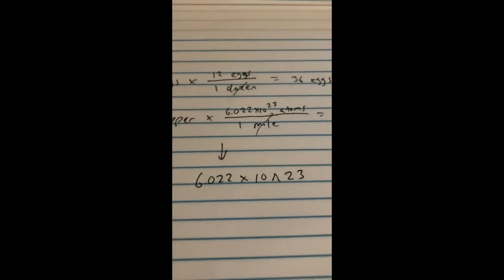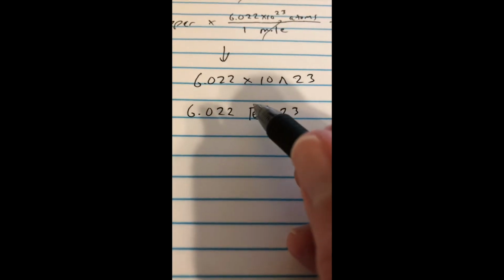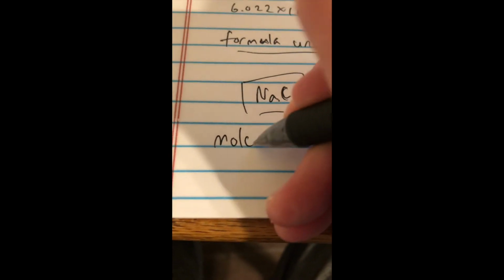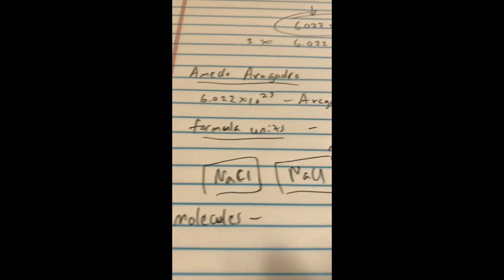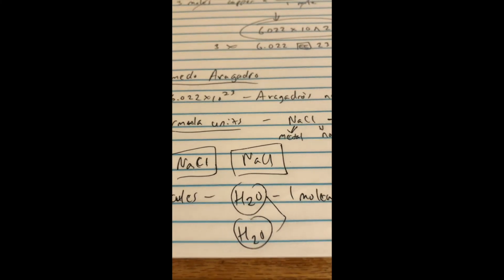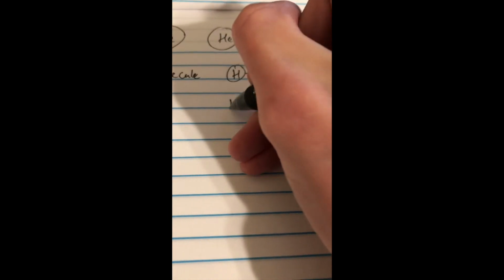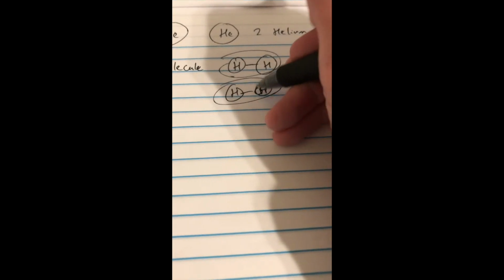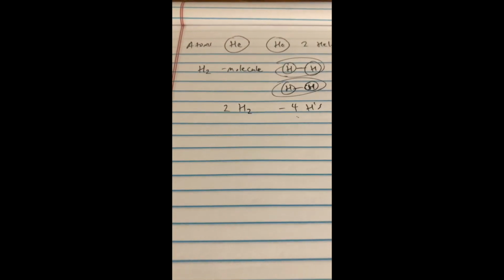Chemistry 10.1 (March 24th)